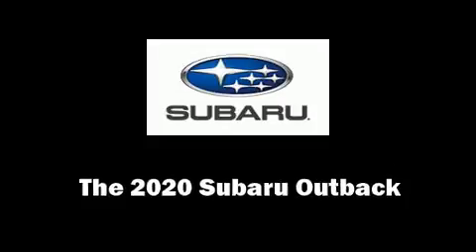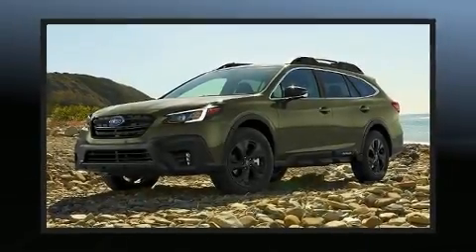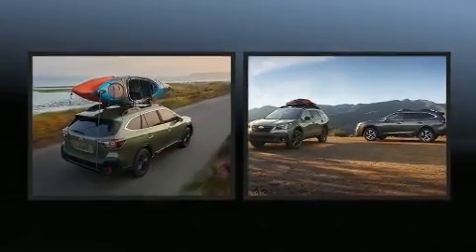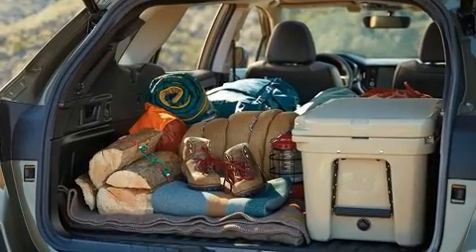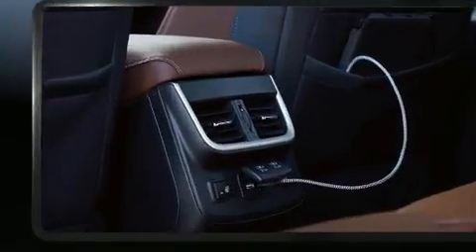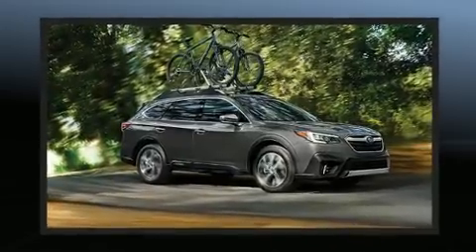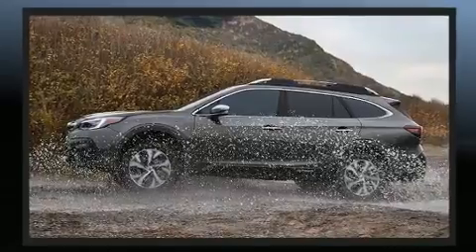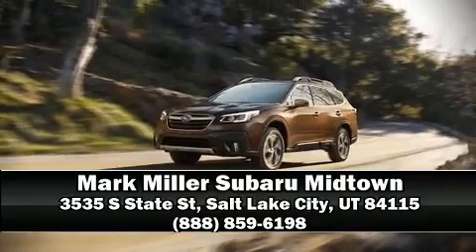2020 Subaru Outback Touring in Salt Lake City, UT 84115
Take command of the road in the 2020 Subaru Outback. It features an automatic transmission, all-wheel drive, and a 2.5 liter 4 cylinder engine. Top features include front bucket seats, leather upholstery, adjustable headrests in all seating positions, a built-in garage door transmitter, automatic dimming door mirrors, heated steering wheel, power door mirrors and heated door mirrors, and the power moon roof opens up the cabin to the natural environment. Rear passengers enjoy the seat heating functionality, keeping them warm during the winter months. Subaru also prioritized safety and security with features such as: head curtain airbags, front side impact airbags, traction control, brake assist, a panic alarm, an emergency communication system, and 4 wheel disc brakes with ABS. Adaptive cruise control maintains a pre set distance behind the car ahead of you, simplifying highway driving and enhancing safety. We have the vehicle you've been searching for at a price you can afford. Stop by our dealership or give us a call for more information.